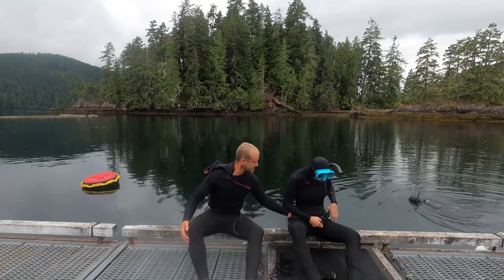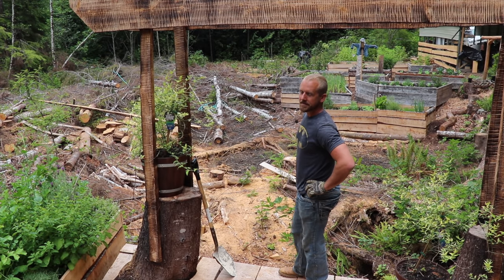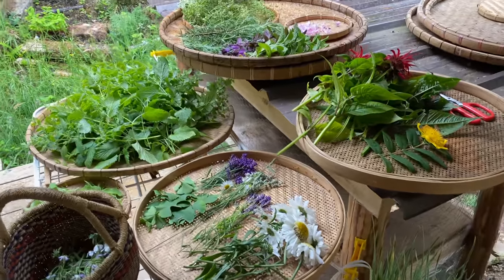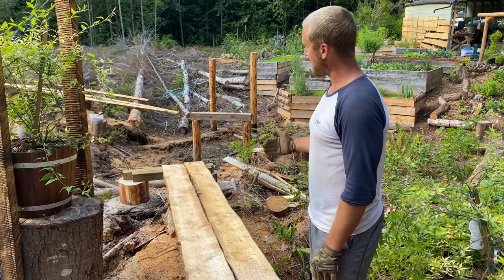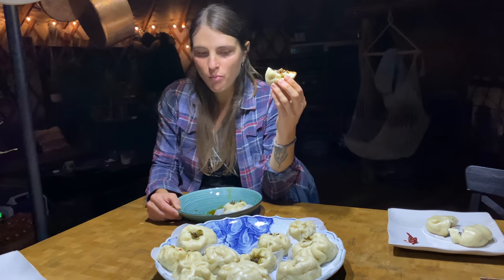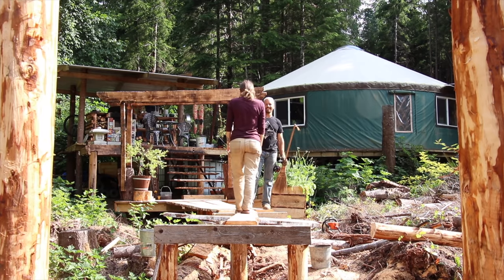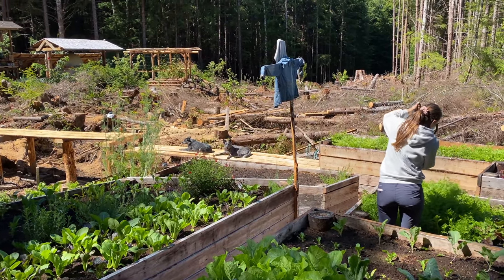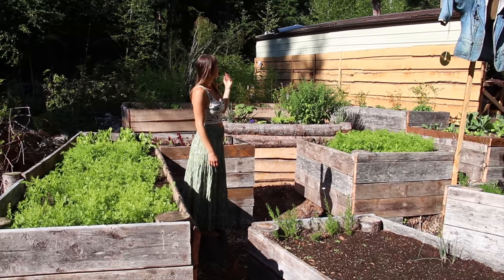RAW BUSHCRAFT PATHWAY from LOGS/TREES to LUMBER - Chainsaw Milling FREE WOOD OFF GRID - Ep. 139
1.  Josh Amarante: Dancing in the Dying Light, Stardust, Breathe in, Haunted song,